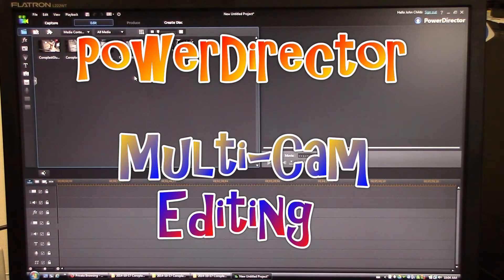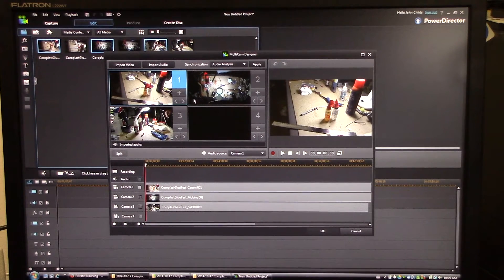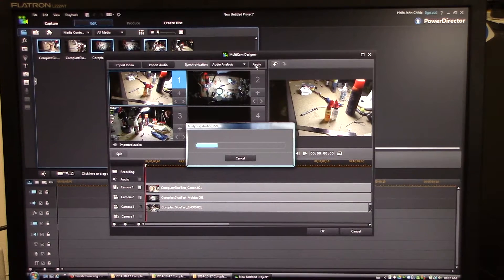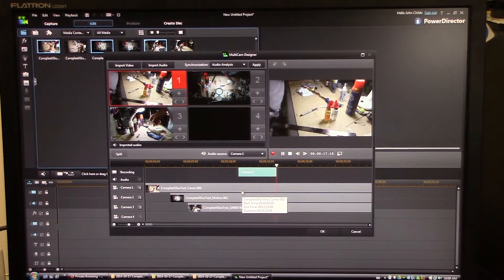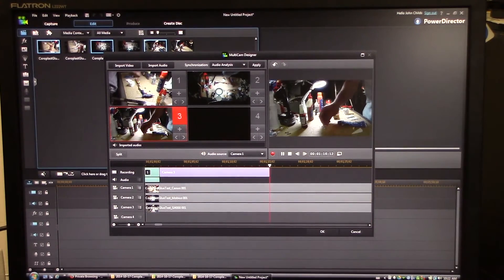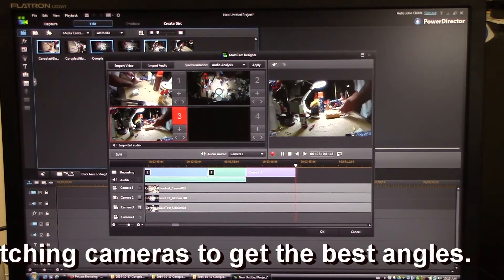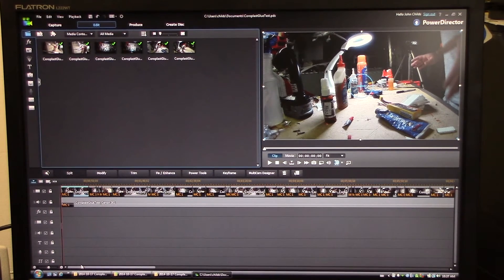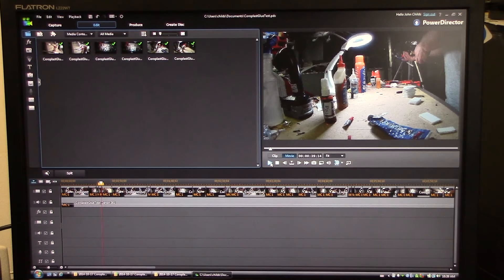PowerDirector Multi-Cam Editing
Basic Tutorial on multi cam editing in PowerDirector using PowerDirector 12's multi cam plug in.